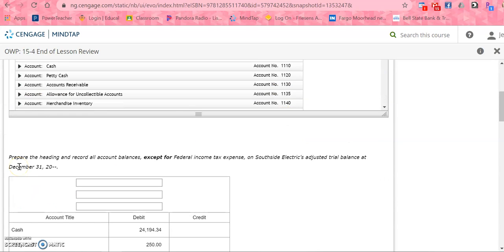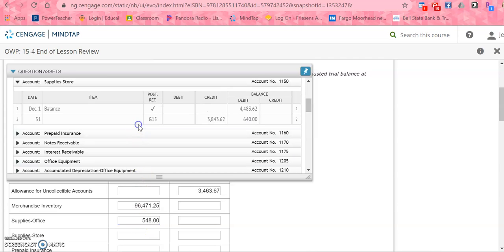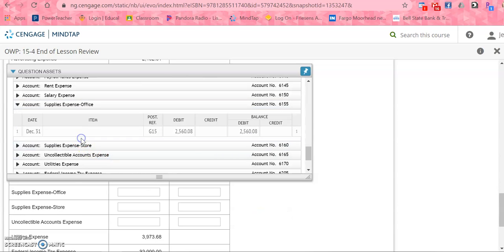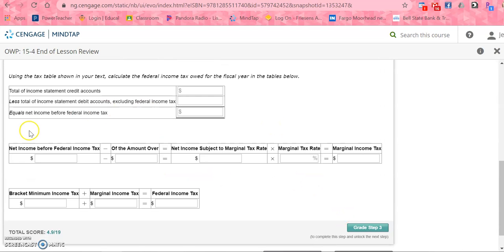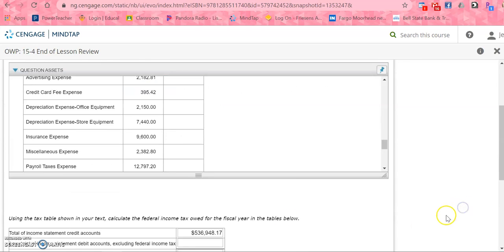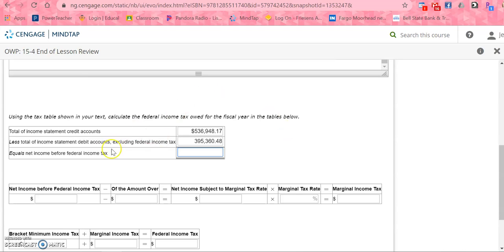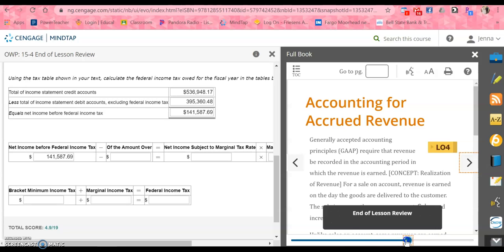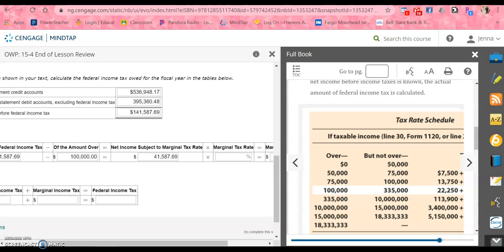15-4 Work Together - Part 2 (Accounting 1)